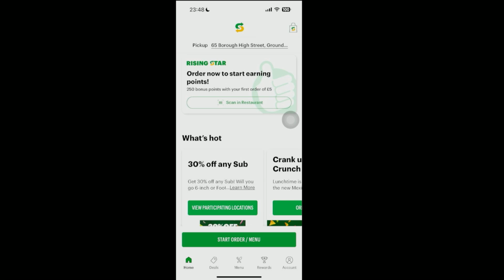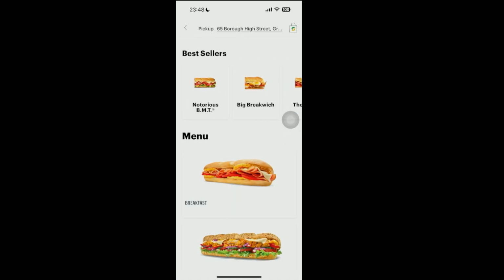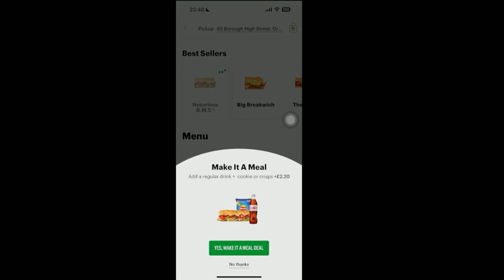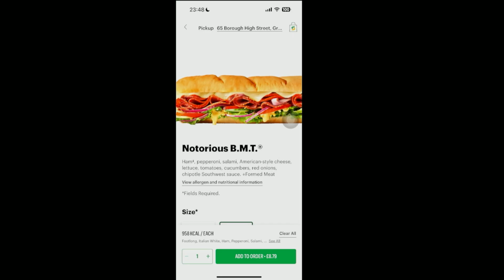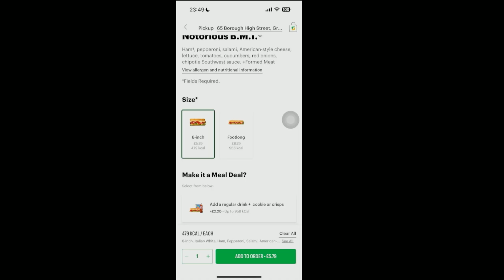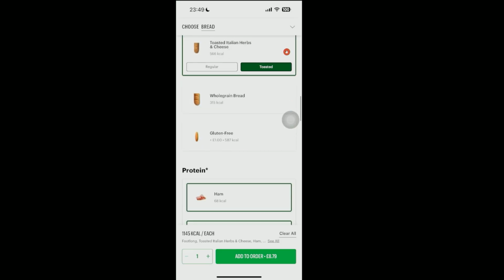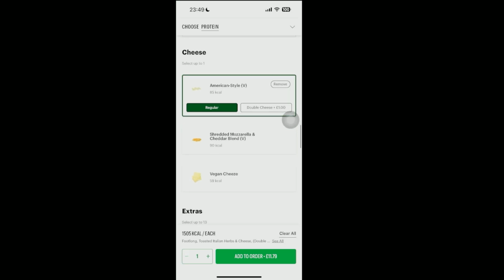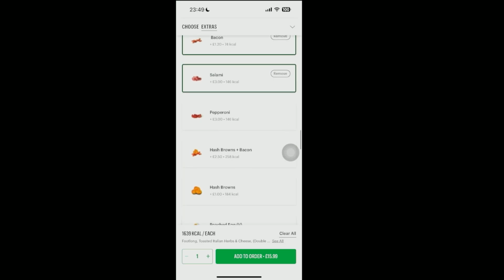How to Customize Sandwich on Subway App (2026)